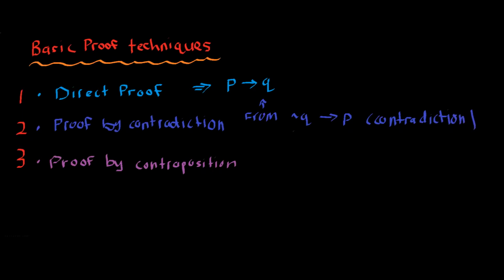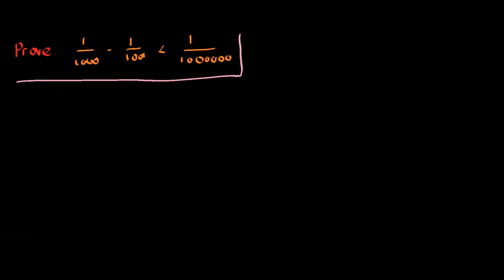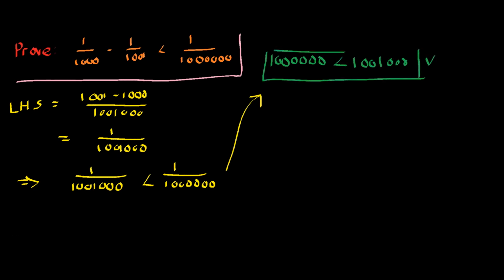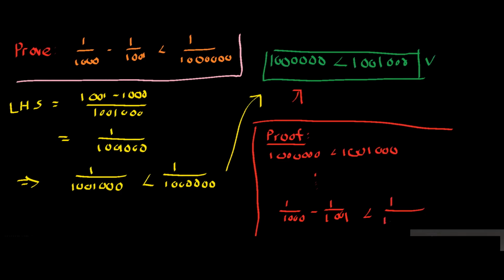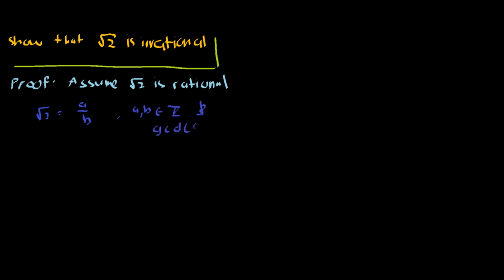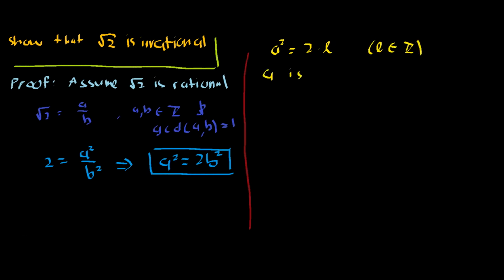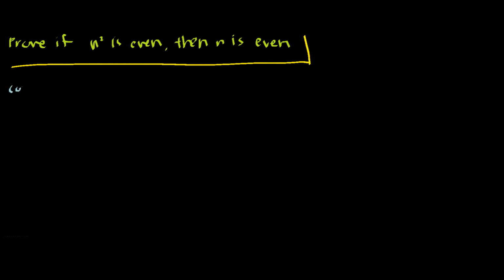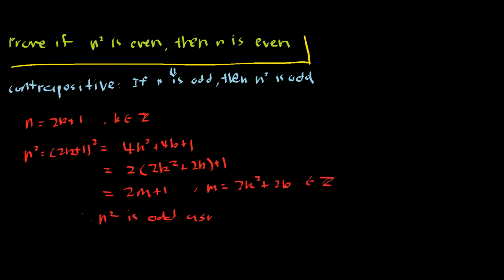Discrete Math | Three Important Proof Methods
Discrete Mathematics. In this video, we go through 3 various important proof methods involving the direct proof, proof by contradiction and proof by contraposition. We also go through 3 various examples including proving that the square root of 2 is irrational.